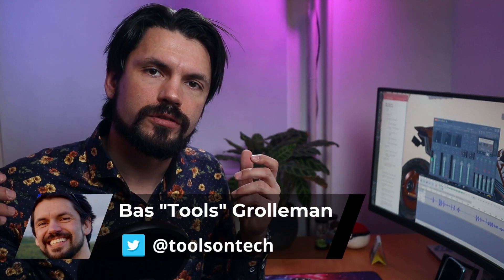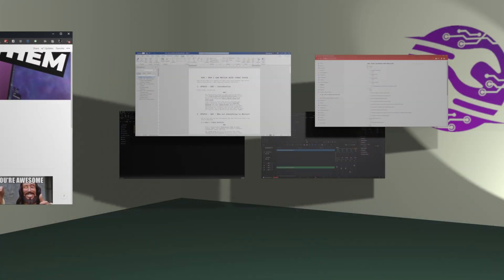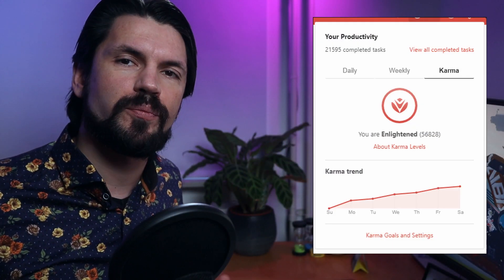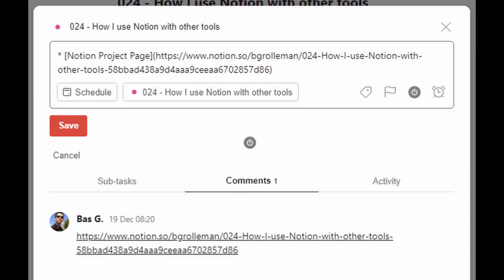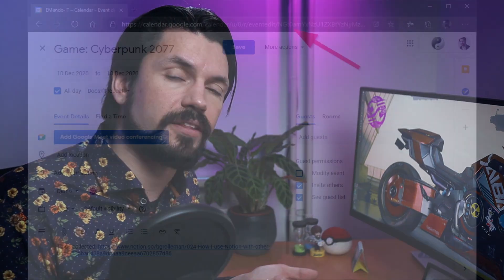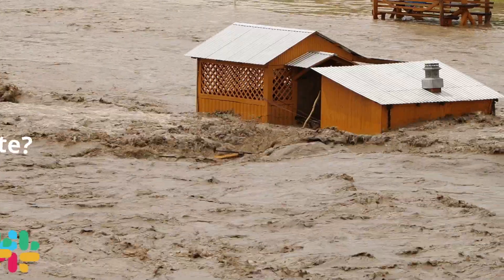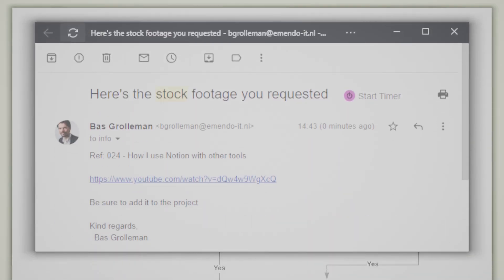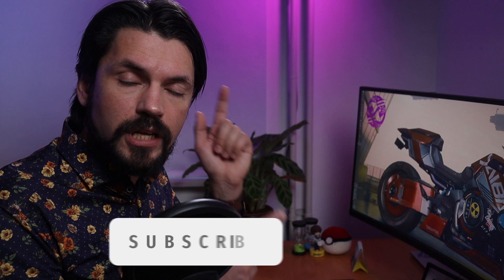How I use notion with other tools and why you can't use it for everything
In this video I talk about how I use Notion with other tools and what they bring that Notion isn't providing me, giving you options to pick the tools you need.

I'll be talking Notion, Todoist, Google Calender, MS Office and Toggl

## Templates / Examples

00:00 1. Introduction
00:36 2. Why not everything in Notion?
02:56 3. Couple of examples
03:35    Todoist
05:07    Google Calender
07:02    Thoughts on URLS
07:43 4. My GTD Workflow
08:48    Focus Tips
10:11    Email Request Example
10:46    Hallway Request Example
11:27 5. Thanks for watching

## Credits
Thanks to the following people...

* Timur for helping me with the idea
* Rudy - Review sound quality
* Tessa - Review end result